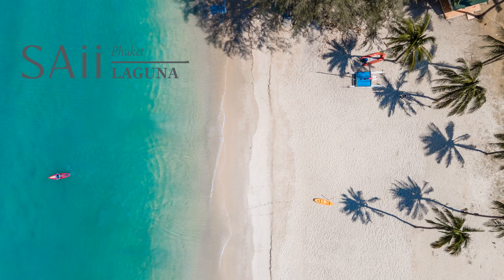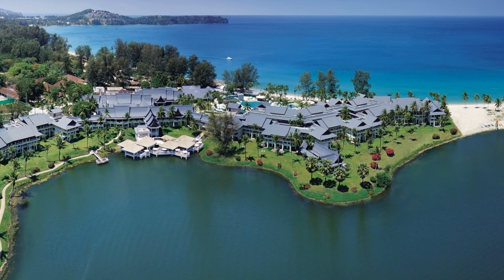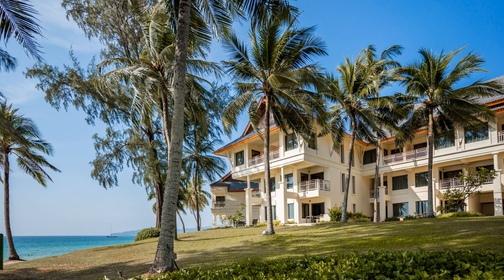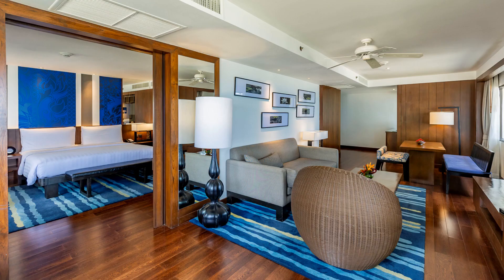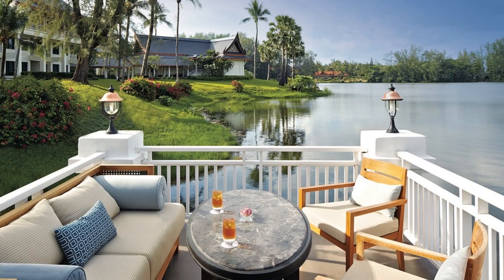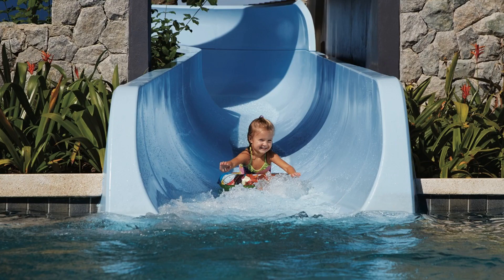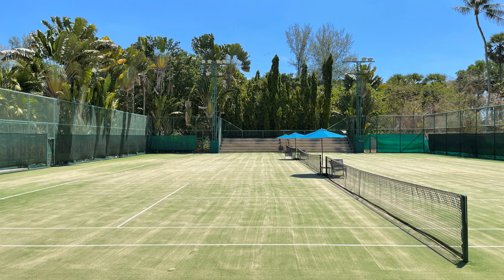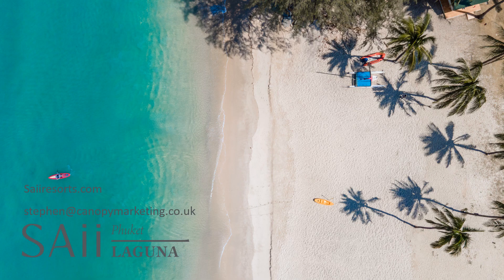Canopy Webinars - SAii Laguna Phuket 31032023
Escape to Bangtao Beach for signature Thai hospitality, sensory aesthetics and sublime dining experiences. In the heart of Phuket’s Laguna community, with its bounty of natural, cultural and culinary attractions, this luxurious beachfront getaway is within easy reach of the airport, Phuket Town and the Nang She viewpoint.

Guests choose from spacious rooms and suites with either a beach or lagoon view. Ground floor units are easily accessible and boast a private terrace with sun loungers. Fun-filled days are packed with activities to delight all ages with guest access to kayaks, hobby cats, stand-up paddle-boards for use on the ocean or lagoon, and a unique waterslide.

Fully equipped for events, the hotel features state-of-the-art meeting rooms and stunning wedding set-ups on the beach or by the lagoon. The exclusive overwater club lounge welcomes members for afternoon tea and pre-dinner cocktails and canapes.